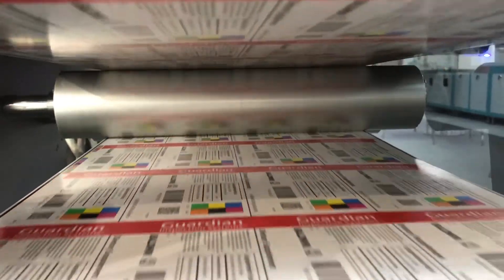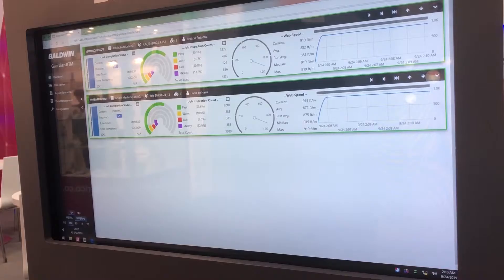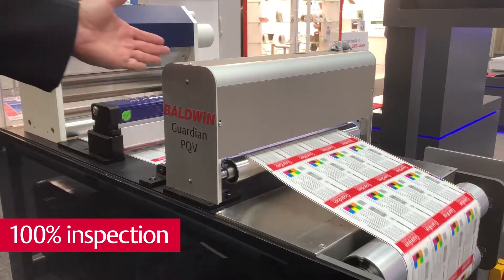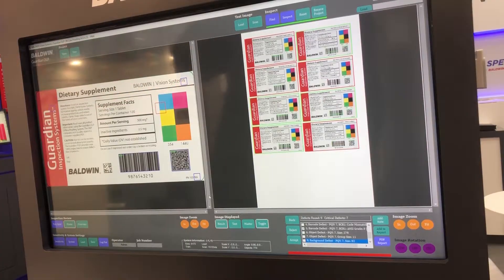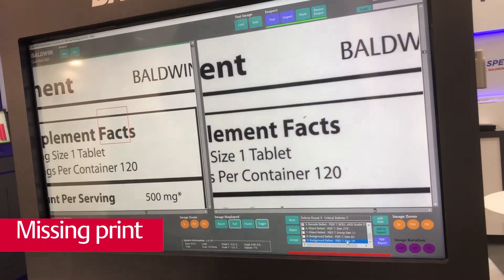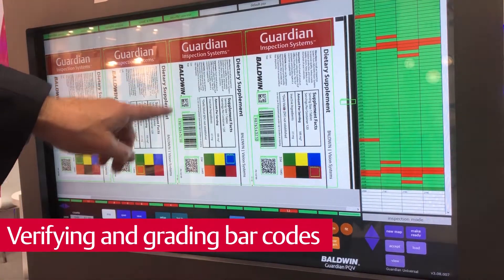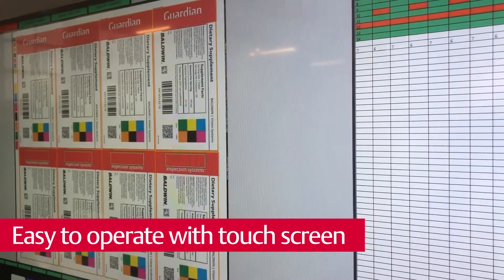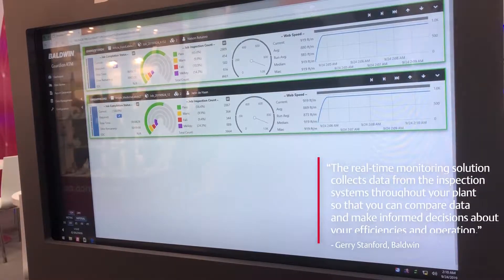100% print inspection, offline proofing, real-time monitoring solutions from Baldwin Vision Systems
Baldwin Vision Systems' Guardian PQV 100% Print Inspection eliminates every defect with a more efficient, accurate, data-connected inspection workflow. PQV provides complete print quality verification from prepress through production, reporting, and archiving for perfect runs. With Guardian RTM Real-Time Monitoring, printers can track and compare many different production metrics. Press managers can monitor changes as they happen, and make highly-informed decisions about print quality, defect management, and even operator-to-operator performance. Guardian OLP Offline Proofing & Inspection focuses on pre-press proofing and pressroom quality control.